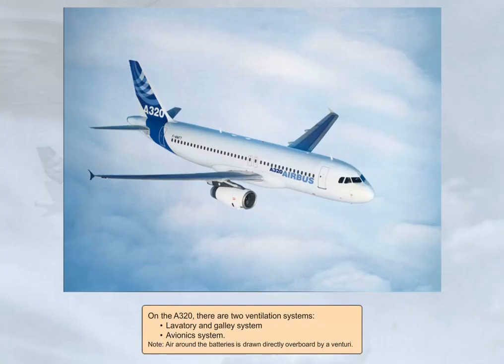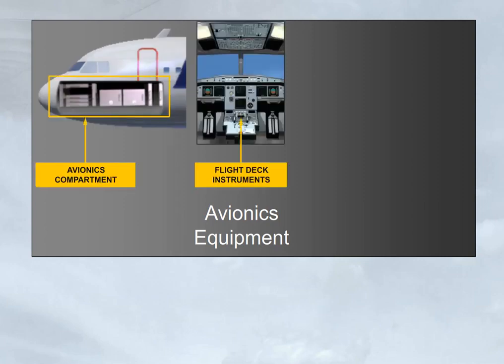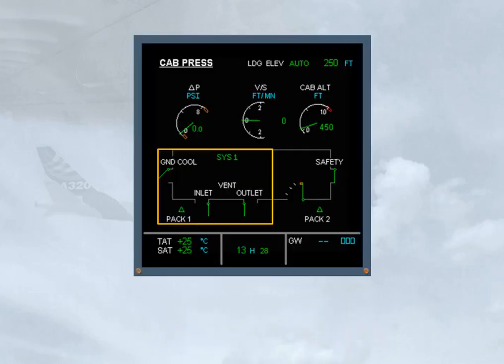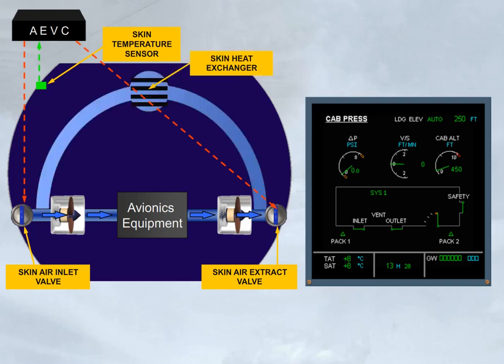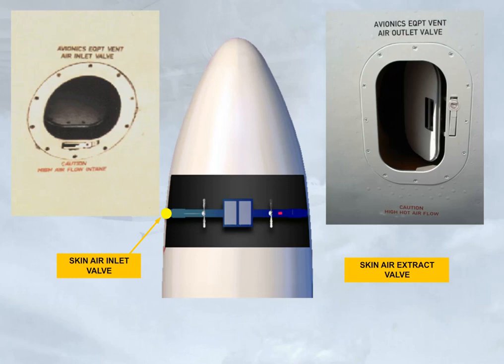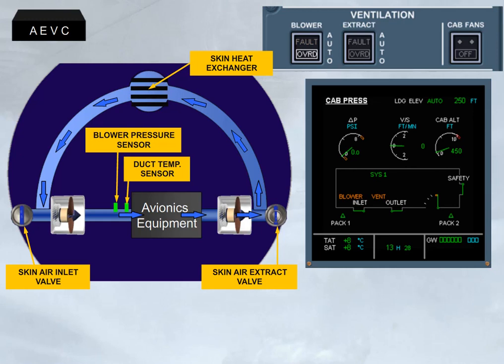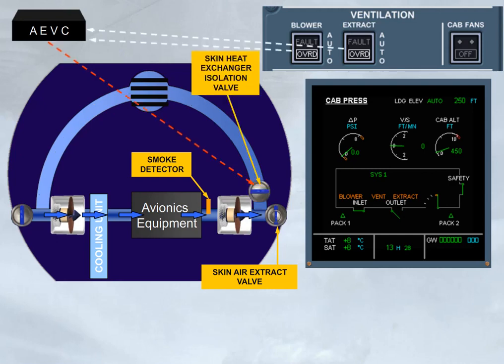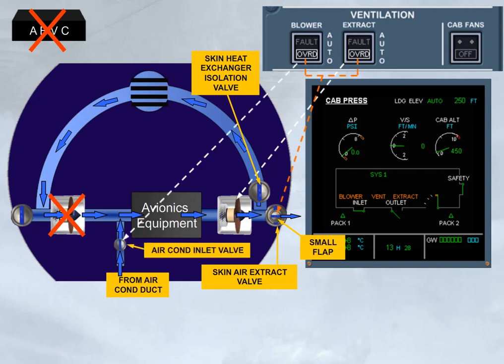Airbus A320 CBT #040 Ventilation System Presentation